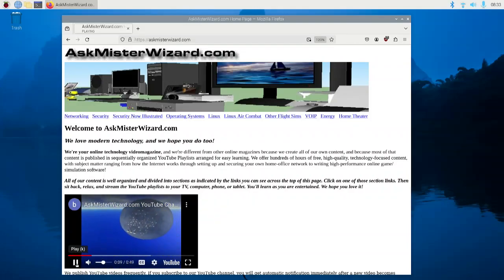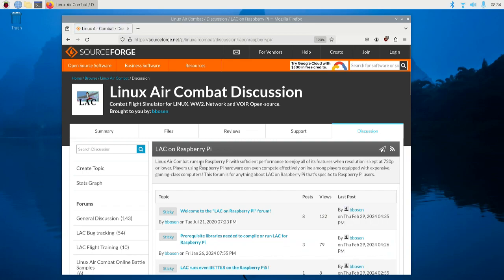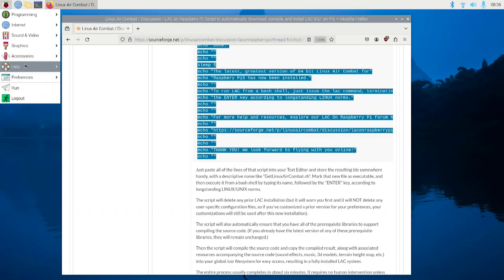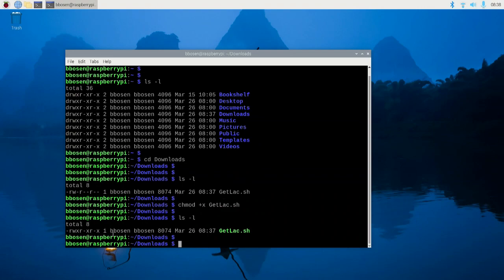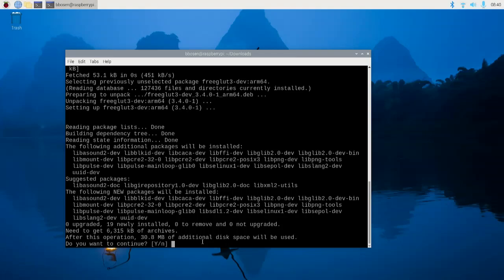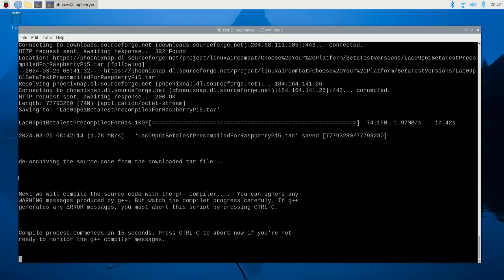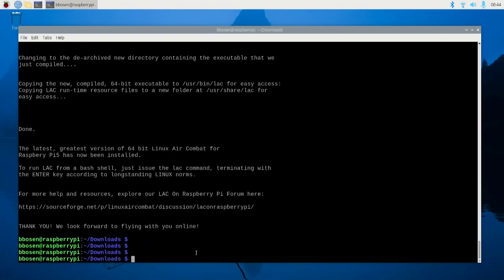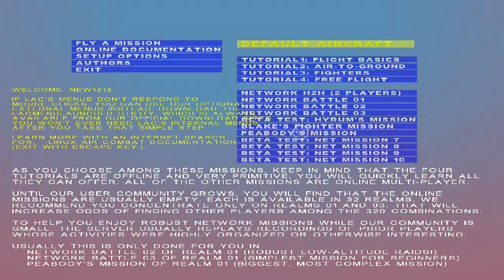LAC Automated Install On Raspberry Pi 5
This brief, narrated video clip shows EXACTLY how I used a simple, published bash shell script to automatically install Linux Air Combat Version 9.61 on a brand new, "virgin" Raspberry Pi 5 running 64-bit Raspberry Pi OS, in March of 2024.

The automated process installs all prerequisite software libraries (or, if they are already present but need updating, it automatically updates them). Then it downloads the current LAC source code and compiles it. Then it copies the compiled result, along with all of the associated, required LAC resources (sound effects, music, 3d aircraft models, and terrain textures) into appropriate locations of the global /usr filesystem for easy access thereafter.

The entire, automated installation process was recorded in real time, and is included here without editing. It spans a little less than six minutes. (Most of that time is consumed with programmed pauses to give the reader adequate time to read in informative log of activities.)

After the installation is completed, this video clip continues with a very brief demonstration of Linux Air Combat on the Raspberry Pi 5.

Due to an oversight in the video recording process, LAC's sound effects are not heard during the final little demo, but because the instructive narration continues to an orderly conclusion.

The script used here was downloaded from our "LAC on Raspberry Pi" forum here: